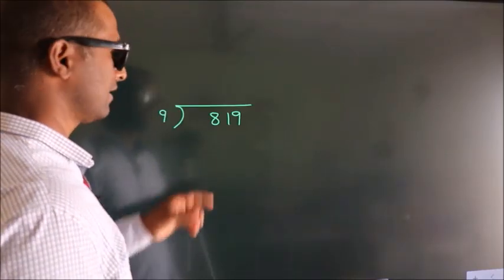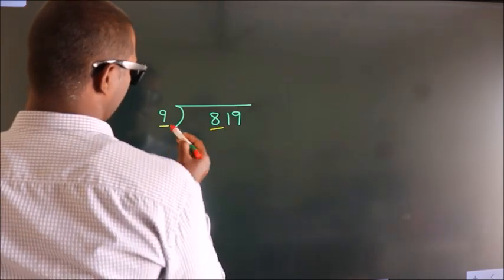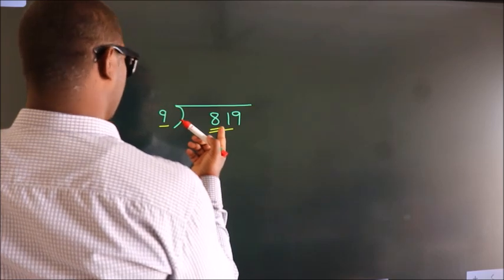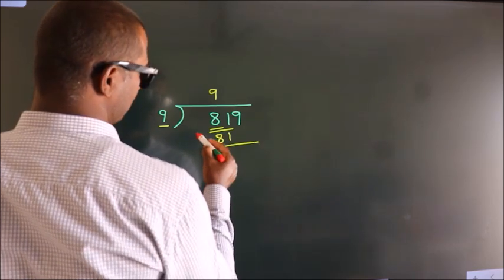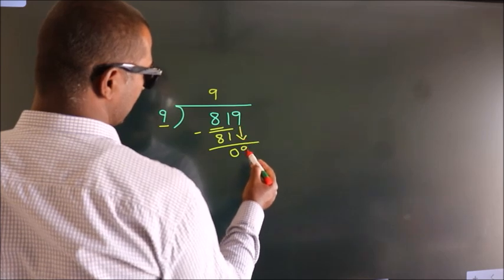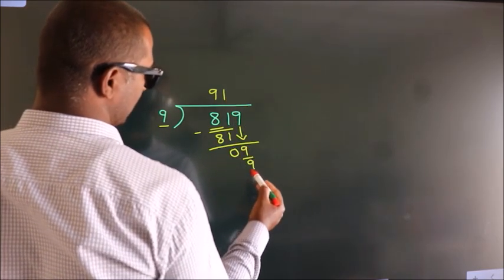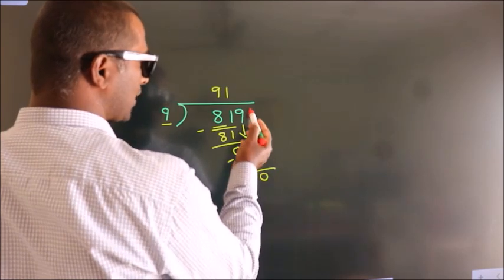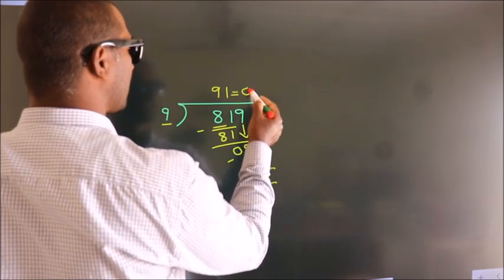Divide 819 by 9 Divide completely